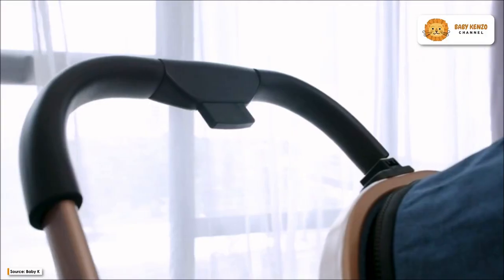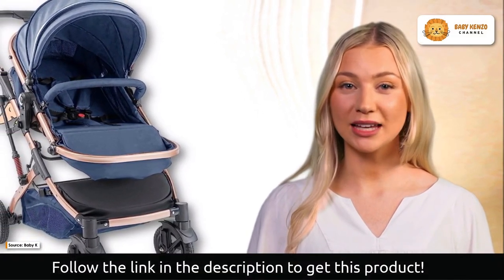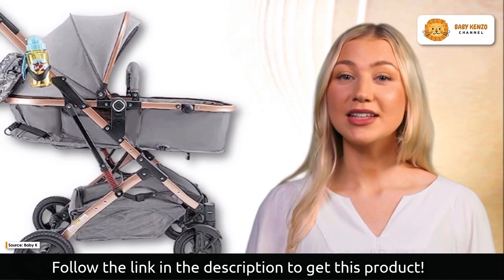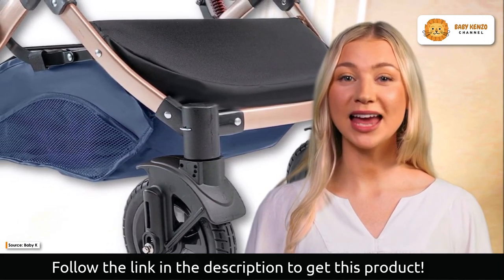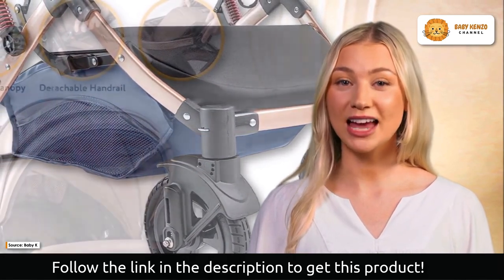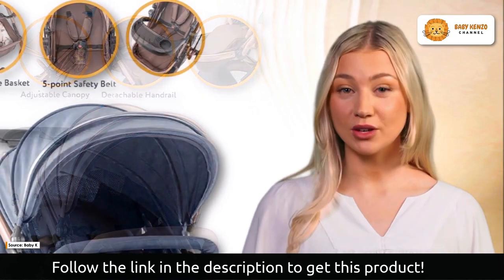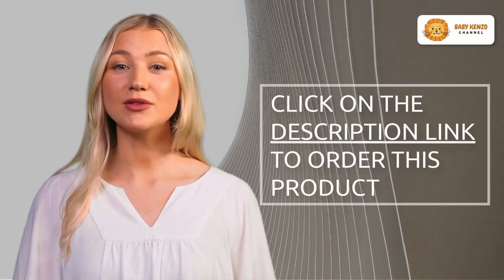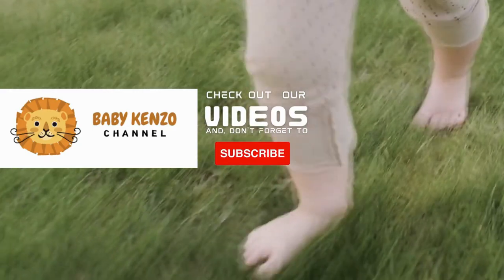BABY K 2 in 1 👶 Convertible Baby Pram Stroller with Snack Tray & Large Storage Basket !!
✅ *Foldable Reverse Facing Baby Bassinet Stroller with Various Adjustable & Reclining Stroller Modes*

*‣ 🚗 DESIGNED TO FIT CAR BOOTS & COMPACT:* With the ability to hold up to a maximum of 33 pounds (for ages 0-36 months) , the infant travel stroller is perfect to bring around while carrying your little toddler! Its foldable feature allows it to easily store it in your car. Store the travel stroller for toddler in the truck of your car or the closet with ease by simply clicking the button on the handle. The stroller foldable feature also allows you to detach and reattach the handrail.
*‣ 👩‍👧 STURDY RIDES & COMFORTABLE WALKS:* With state-of-the-art and reliable 360 degree wheels, the strollers for toddlers is designed to keep your baby secure at all times. Additionally, the toddler stroller for 3 year old comes with a step-brake system that allows you to be ready for anything. The travel stroller for toddlers 1-3 year olds comes with a high-quality, breathable, and durable mesh net and side windows to ensure nothing disturbs your baby.
*‣ 👩‍🍼 ADJUSTABLE MODES WITH COMFORTABLE SUPPORT:* Whether you're on the go or at home, you can adjust the newborn stroller! The reclining stroller offers three modes for resting, sleeping, or sitting - making it a convenient full recline stroller. The pram for toddler offers great back and foot support as it is designed to offer absolute comfort. The reclining compact stroller will keep your baby smiling throughout your walk!
*‣ 🌅 REVERSIBLE RIDES:* Detach and switch the carriage stroller's seat to allow your baby to discover the beauty of the world while you're out for a stroll! The stroller with bassinet can be easily switched back so you can keep tabs on your bundle of joy.
*‣ 🥣 CONVENIENT MEALS & LARGE STORAGE:* With a detachable tray for mealtime, our reclining compact stroller makes sure your baby can eat wherever you are! Simply secure the tray provided so your baby can enjoy a tasty meal. Besides that, our infant stroller can store your baby necessities in the large storage basket provided.